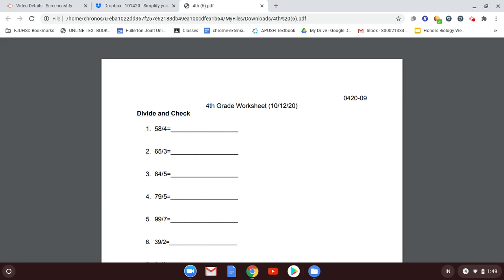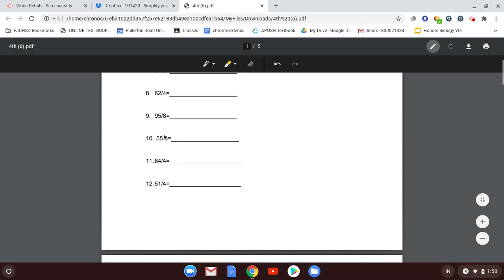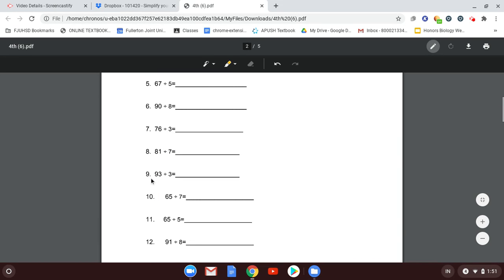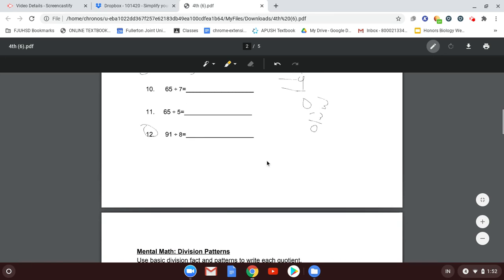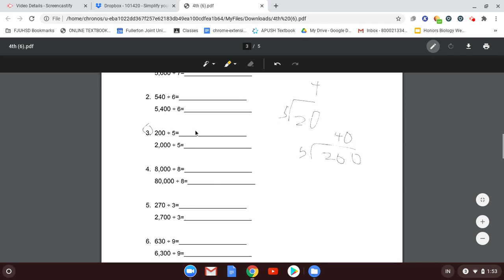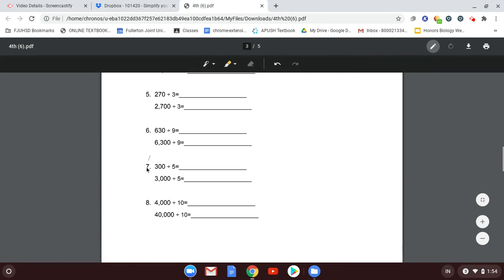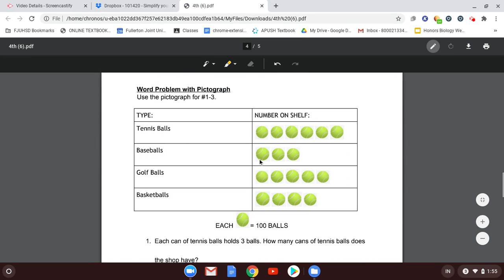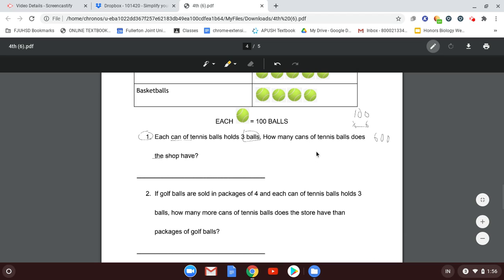4th Grade Math | Lesson 9 #4